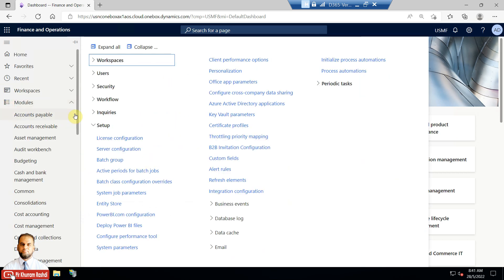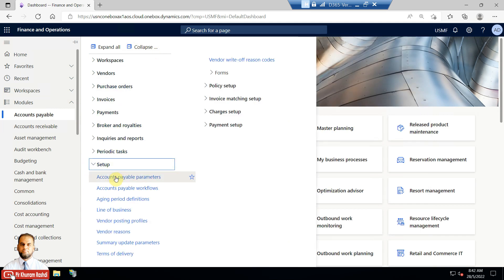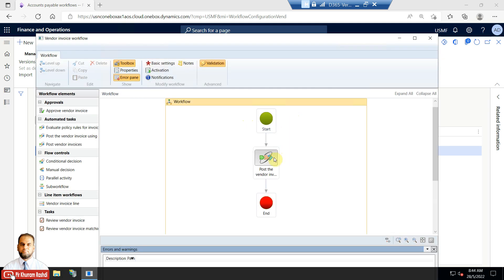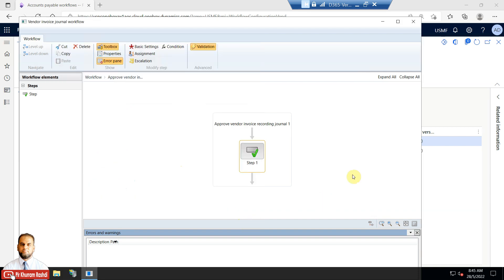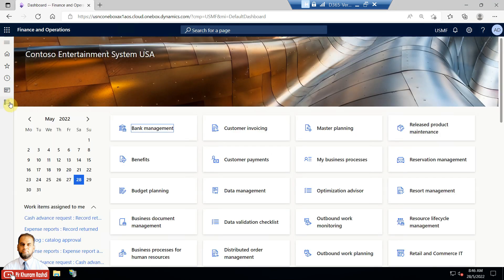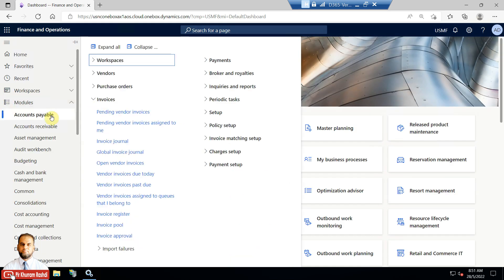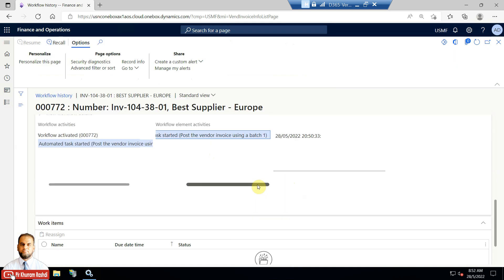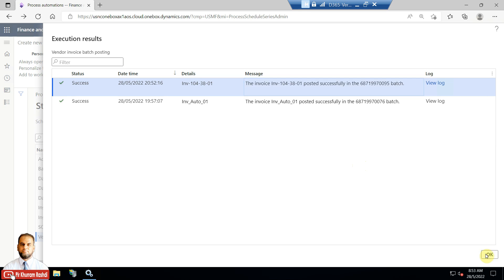How to post vendor invoices in batch in D365 Finance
The video demonstrates how to post vendor invoices in batch in D365 Finance. This procedure can support bulk vendor invoice posting on scheduled off-peak times.The video shows configurations and parameter settings necessary before vendor invoices can be posted in batch.